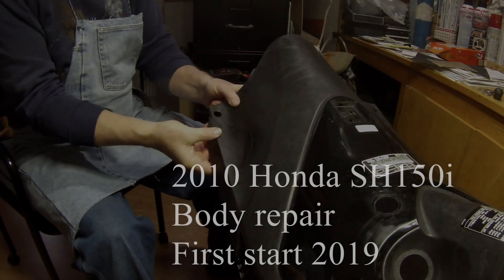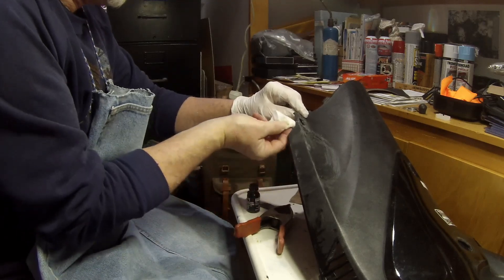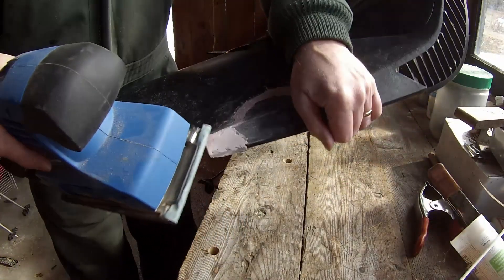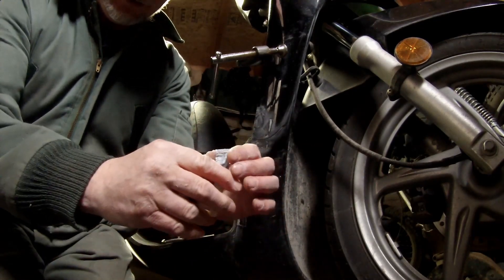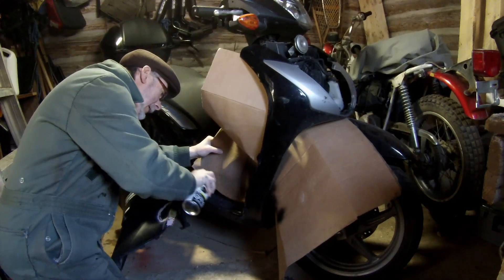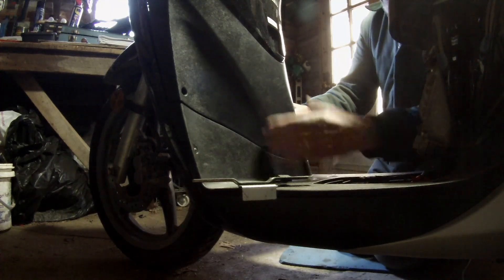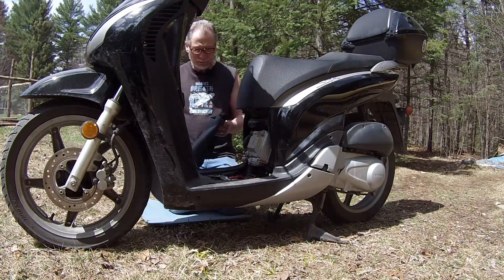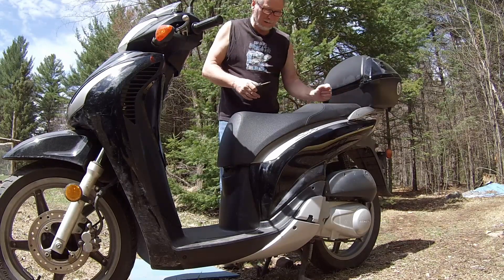Honda SH150i Scooter repair and first ride 2019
Finally was able to get the scooter out and ready for the season.
I made some repair to the plastic, damaged from an encounter with a deer last year. Felt great to get on the bike after an extremely long winter.